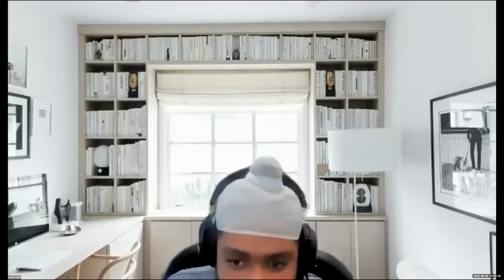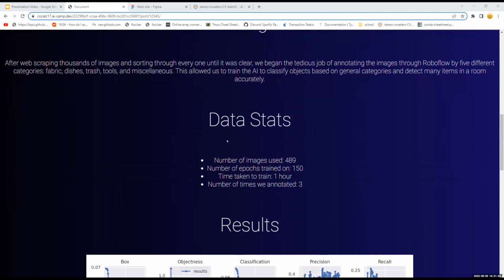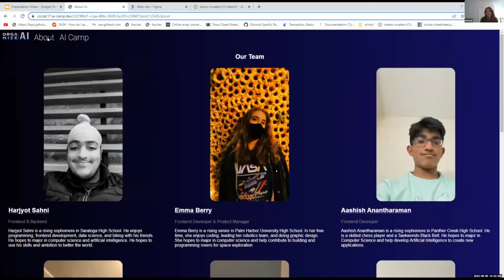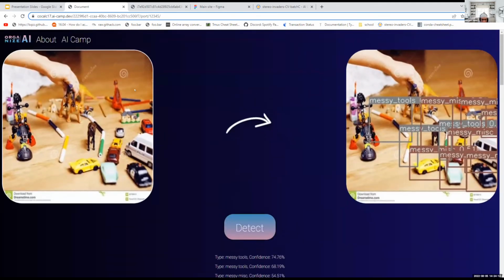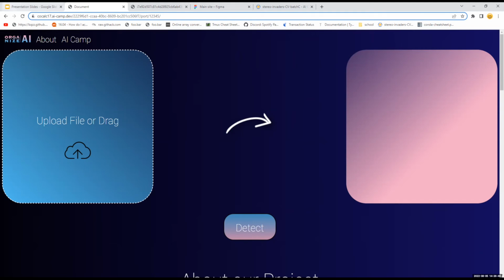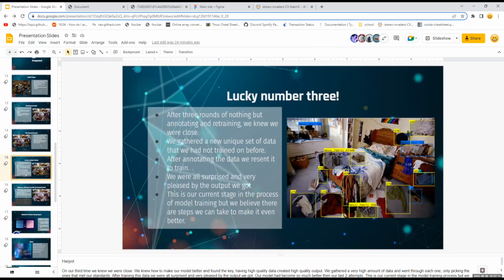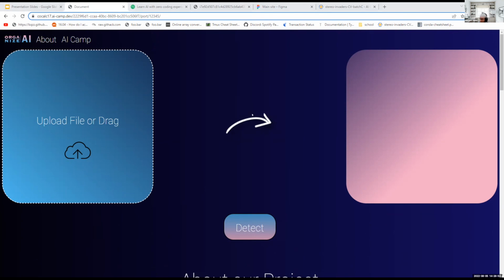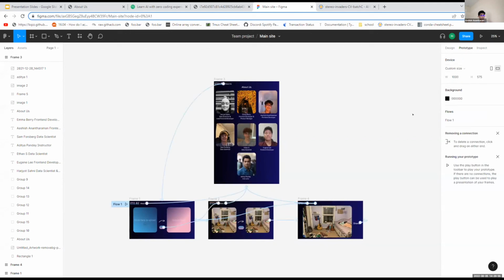AI Detects Room Cleanliness | AI Camp 2022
Our 2022 AI Camp students used computer vision to detect room cleanliness.

Product Created By:
- Eugene Lee
- Harjyot Sahni
- Ethan Shapiro
- Aashish Anantharaman
- Sam Forsberg
- Emma Berry

Instructors:
- Aditya Pandey
- Prasagna Neupane